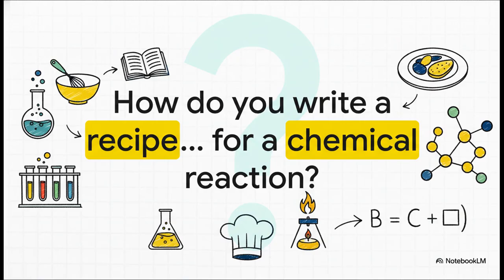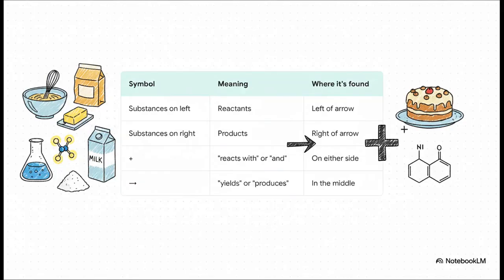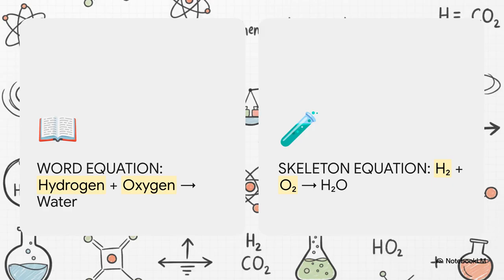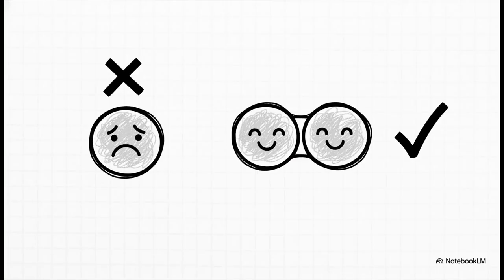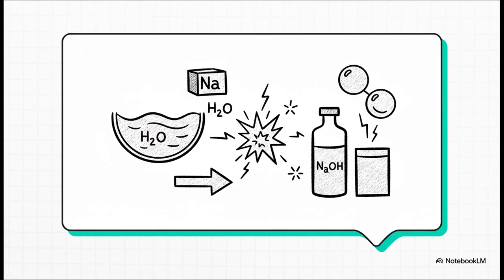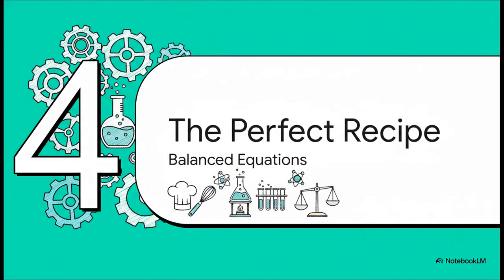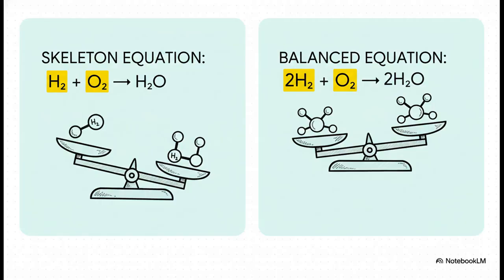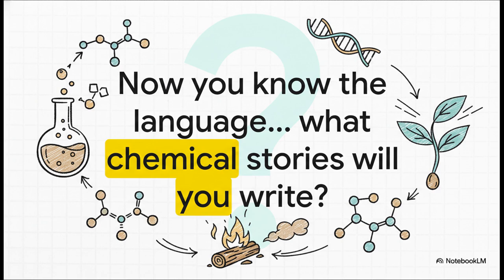Chemistry Lesson 8: Word and Chemical Equations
Welcome to today's chemistry lesson covering Word and Chemical Equations. This video explains the purpose of chemical equations in representing chemical reactions and guides you through the process of writing them correctly.

We begin by discussing word equations, detailing how to arrange reactants to the left of the arrow and products to the right. This section explains the specific meanings of the symbols used, such as the plus sign indicating "reacts with" or "and," and the arrow representing "yields" or "reacts to produce". We also touch on how to denote states of matter—solid, liquid, gas, or aqueous—when the description requires them.

The lesson then progresses to skeletal equations, where we demonstrate how to replace words with chemical formulas to reveal the chemical composition of the substances involved. This part emphasizes the importance of correctly identifying diatomic elements during the conversion process. Finally, we introduce balanced chemical equations, looking at the law of conservation of mass and how coefficients are used to show the number of units for each substance in a reaction.